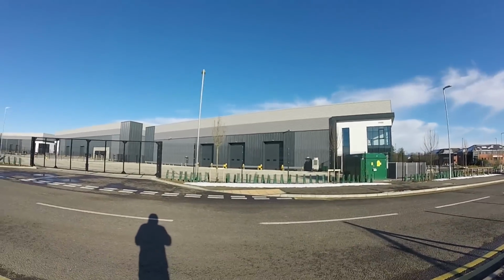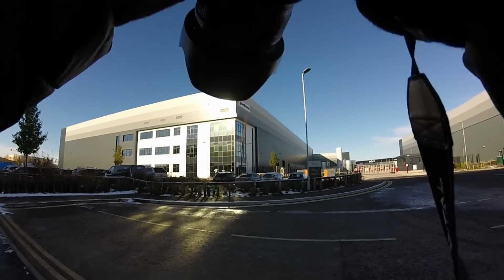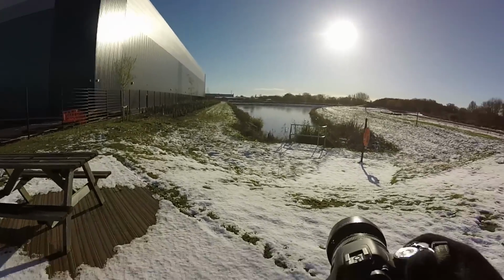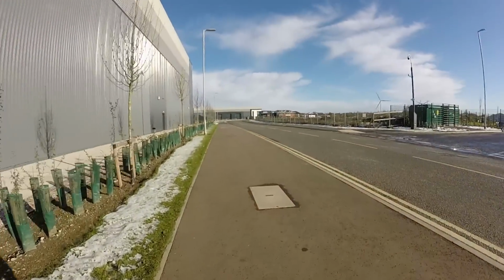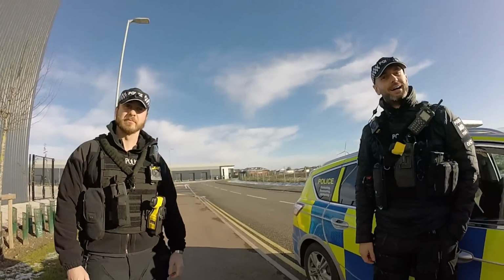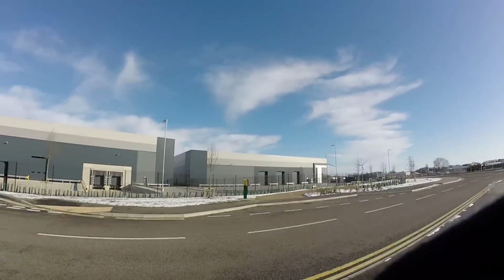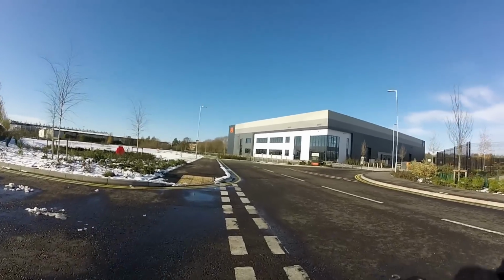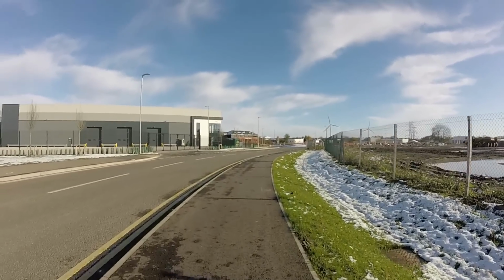MOD Police question innocent photographer 📸 📷 👮‍♂️👮‍♀️🚨📸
Innocently photographing the new Indurent park Derby and questioned by Ministry of Defence police, turns out unit 10 is part of Rolls Royce nuclear division.